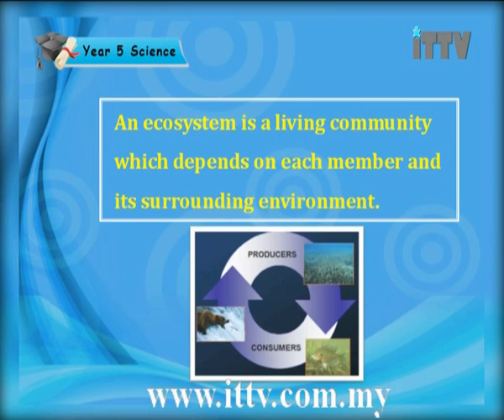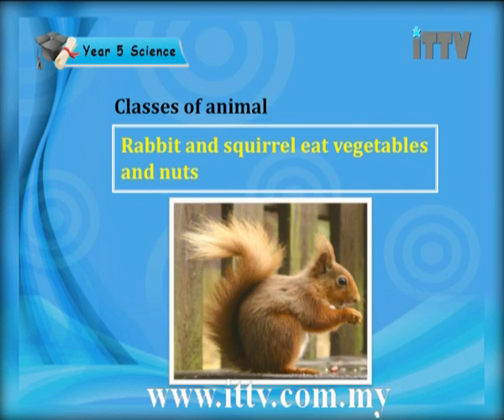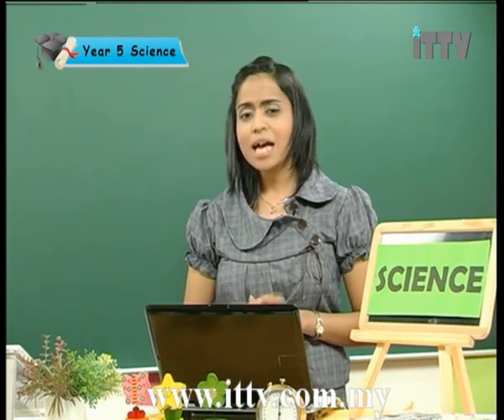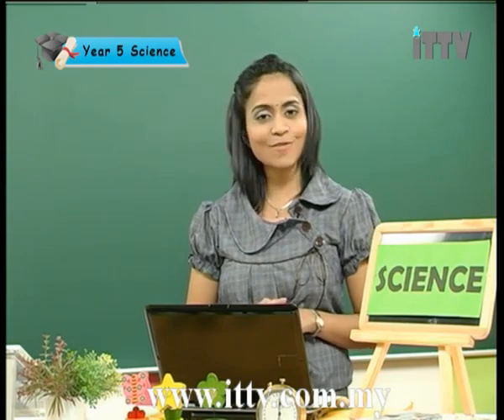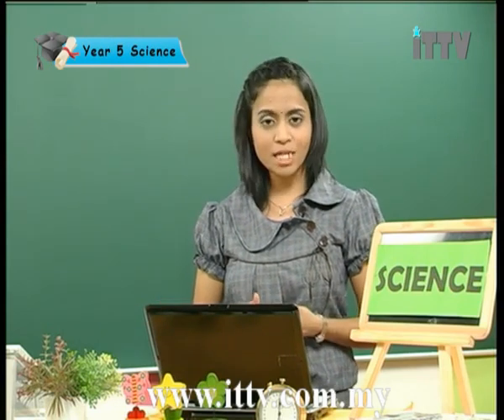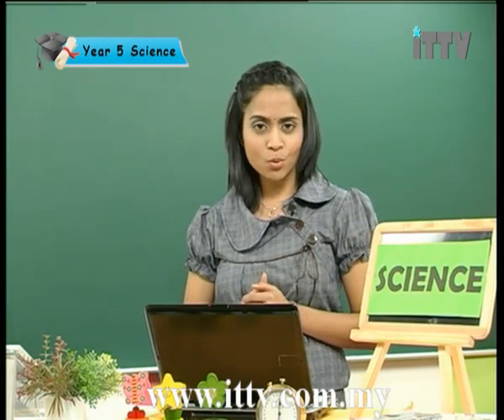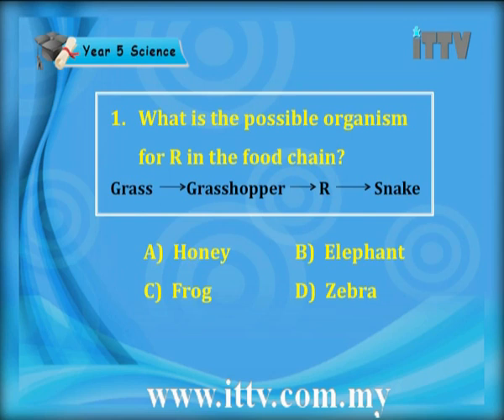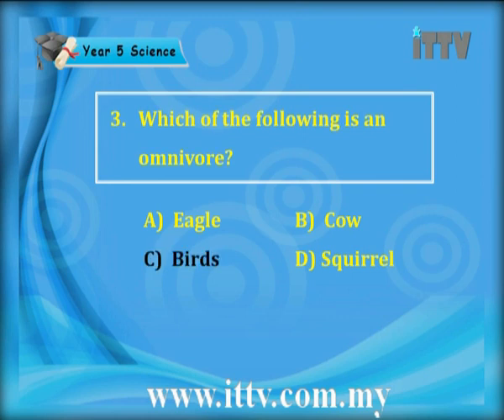iTTV UPSR Year 5 Science #3 Life Process of Animals (Understanding Food Chains) -Tuition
Chapter 03 : Life Process of Animals  - Lesson 06 : Understanding Food Chains